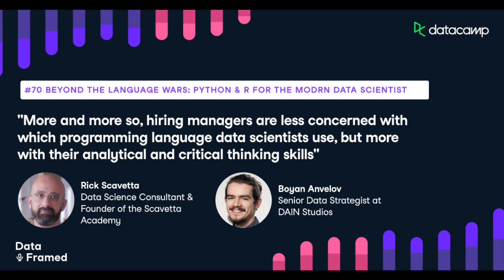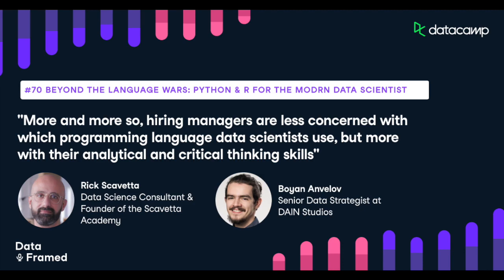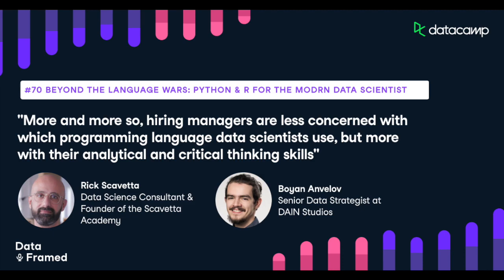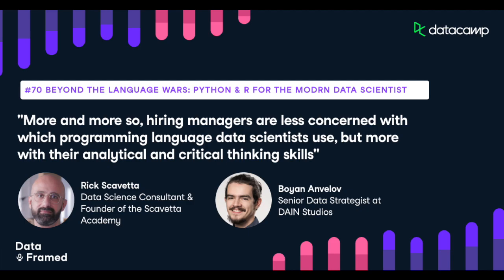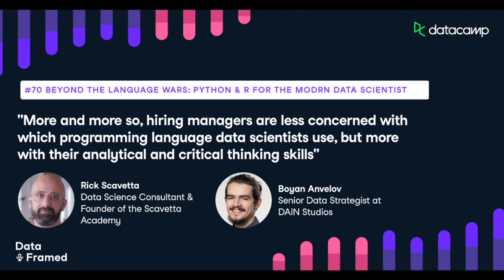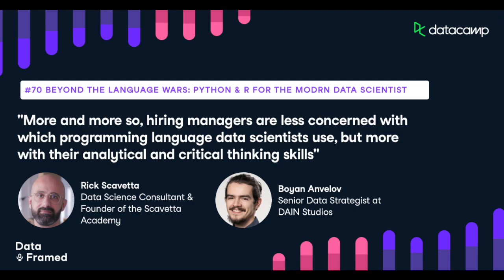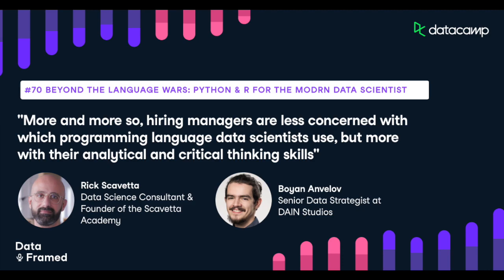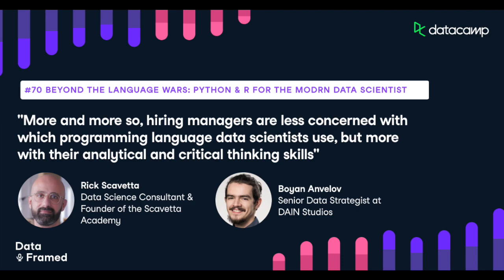#70 Beyond the Language Wars: R & Python for the Modern Data Scientist (Rick Scavetta/Boyan Angelov)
In this episode of DataFramed, we speak with Rick Scavetta and Boyan Angelov about their new book, Python and R for the Modern Data Scientist: The Best of Both Worlds, and how it dawns the start of a new bilingual data science community.

Throughout the episode, Rick and Boyan discuss the history of Python and R, what led them to write the book, how Python and R can be interoperable, the advantages of each language and where to use it, how beginner data scientists should think about learning programming languages, how experienced data scientists can take it to the next level by learning a language they’re not necessarily comfortable with, and more.

This is the DataCamp podcast link, check it out for the show notes and other goodies